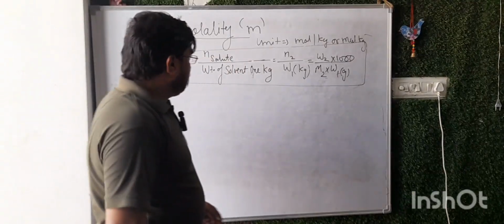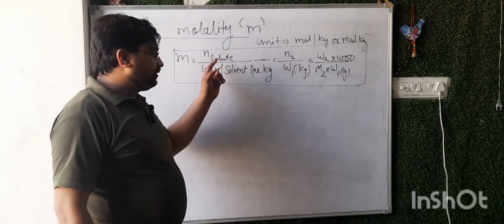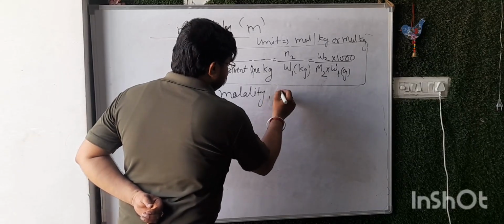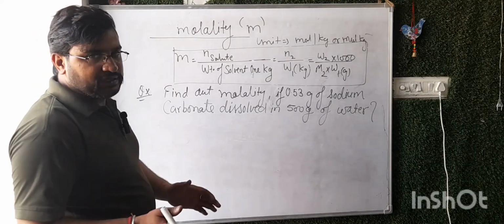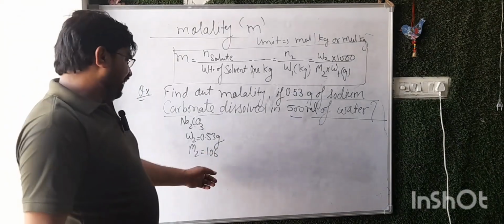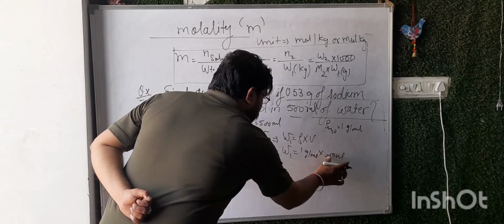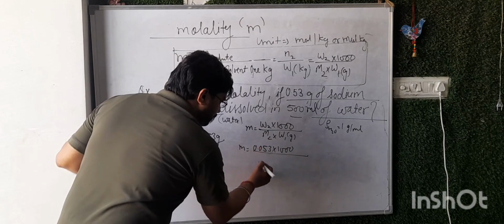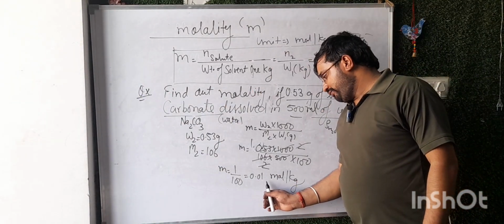Class-11 part-2 Molarity Molality and its numericals